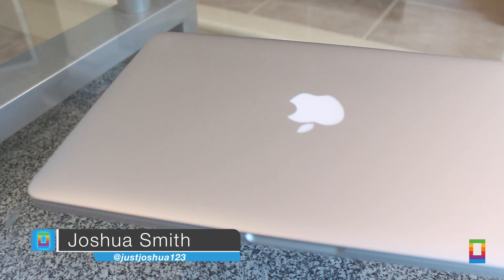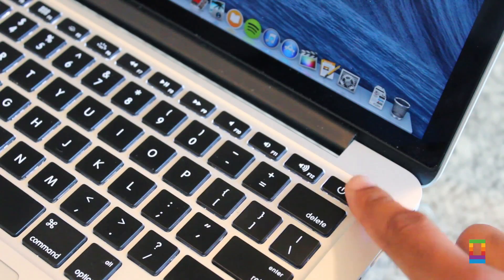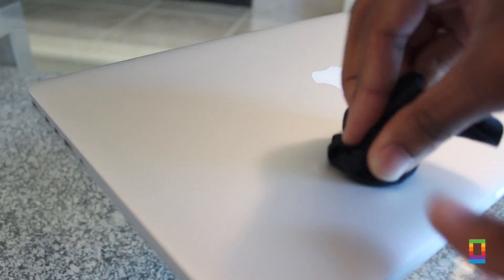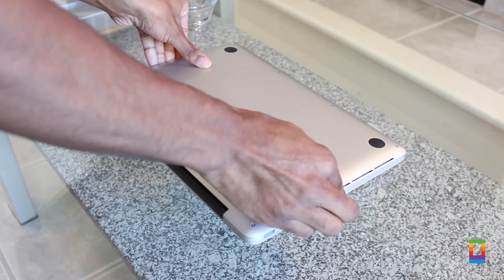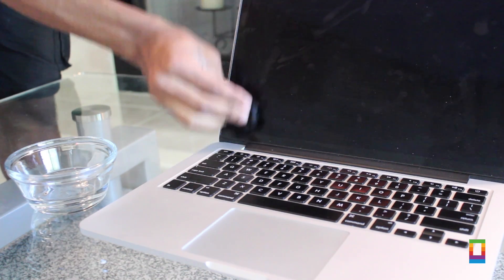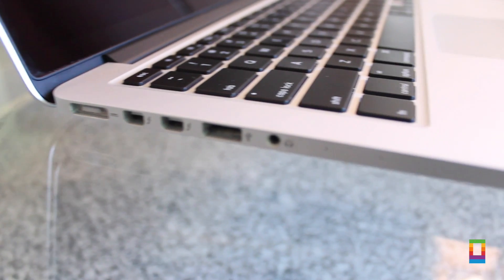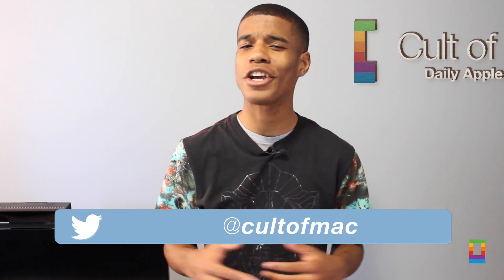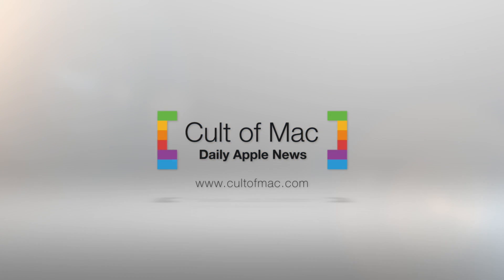How To Clean A Mac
While our Macs were designed for power, they were also made for beauty. Sharply rounded edges and fine materials come together to create the computers we know and love. But with normal daily use, dirt and grime can make our Mac workhorses less attractive. In today's video, we show you the surprisingly simple steps you can take to relieve your Mac of filth and enjoy a cleaner, better-looking computing experience. Make use of these quick tips and having a fresh-looking Mac will be a cinch.